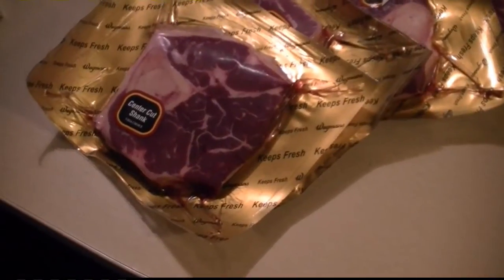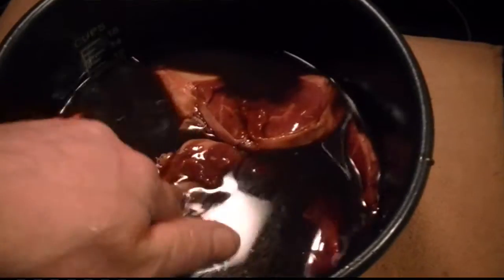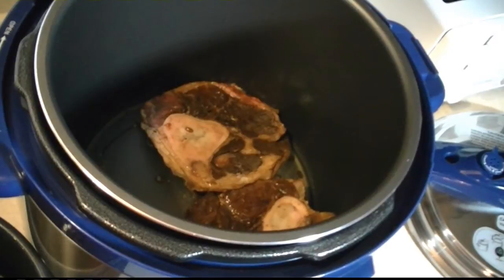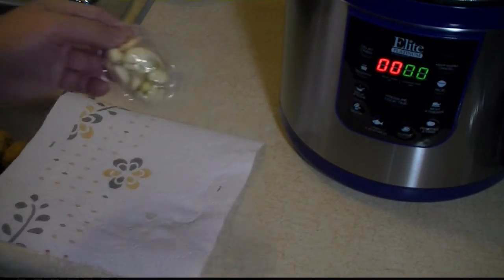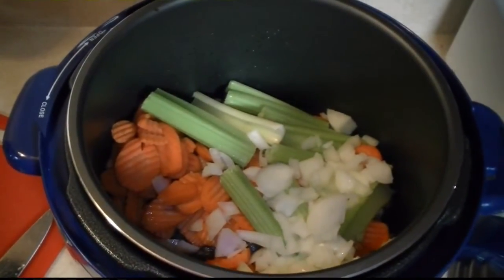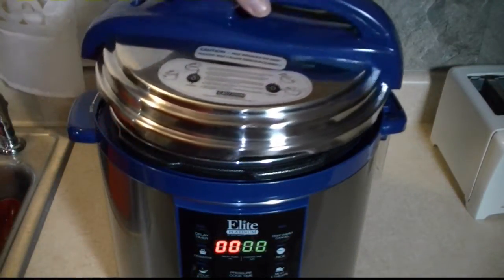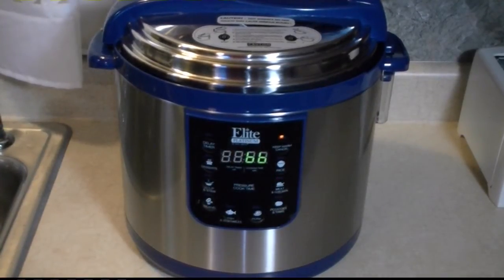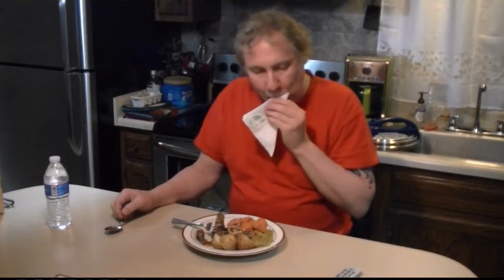Beef Shanks Elite 10 Qt Pressure Cooker Osso Buco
How to make Beef Shanks in a Pressure Cooker. My new Elite Platinum 10 Quart. It came out delicious of course!